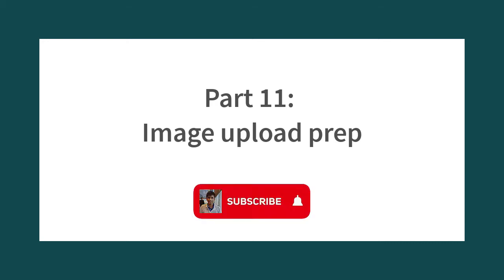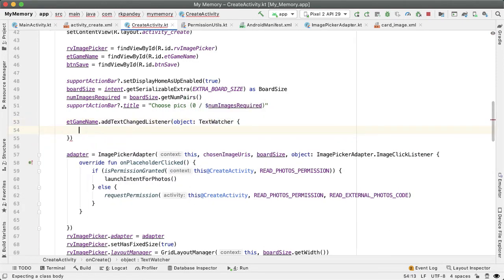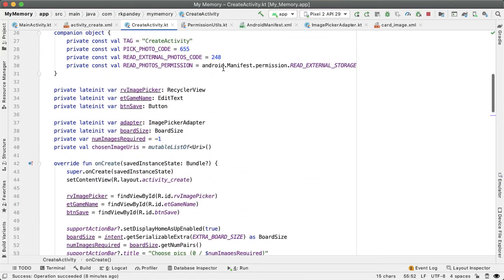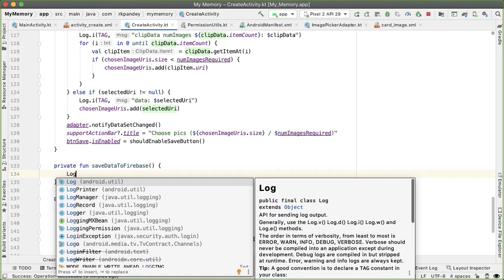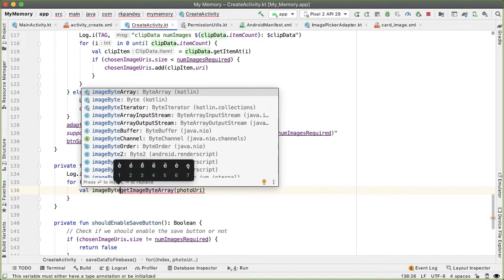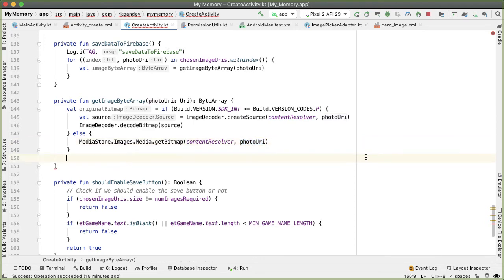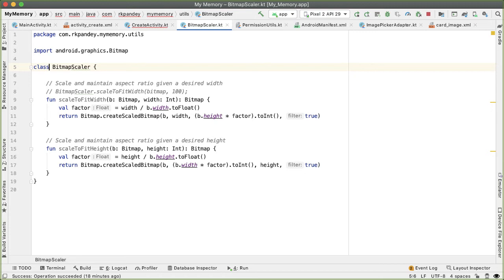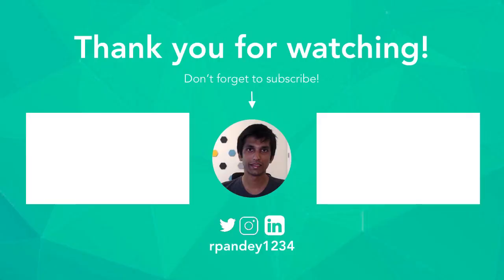Enable Save Button and Downscale Images: Publish an App In 4.5 Hours - Android Memory Game #11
In part 11 of 19, we add logic to enable the save button + perform image downscaling to improve efficiency. If you don't care about taking up a bit more space in Firebase Storage, feel free to skip the image downscaling part. Code we wrote for this part